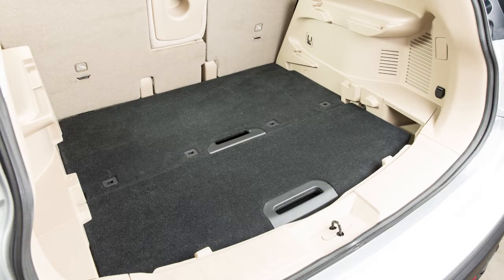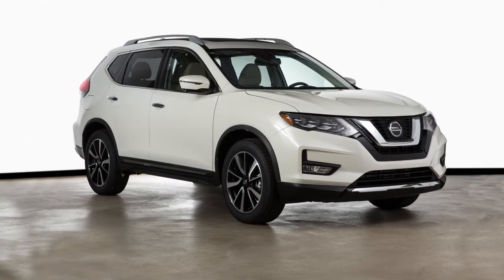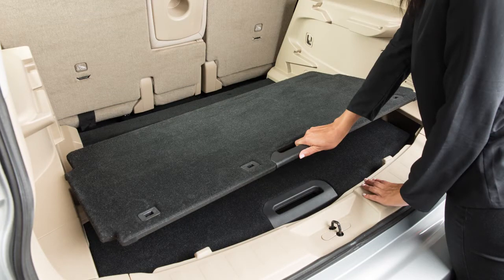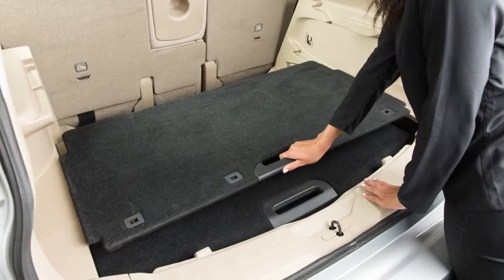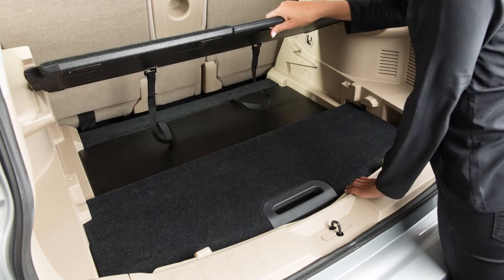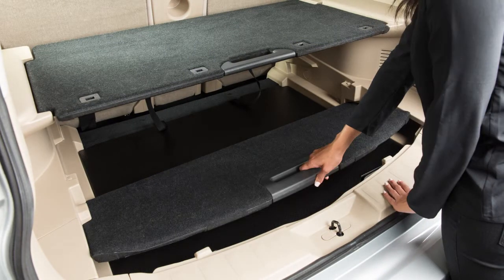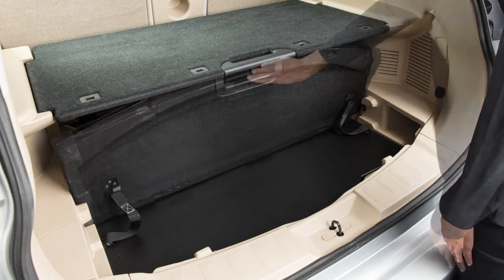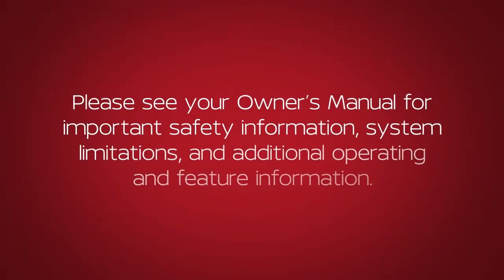2018 Nissan Rogue - Divide-N-Hide® Adjustable Floor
Your vehicle is equipped with the Divide-N-Hide ® Adjustable Floor for the customization of storage space in the rear cargo area. Depending on your vehicle's equipment, a variety of storage configurations may be available.

Pull up and toward the rear of the vehicle with THIS handle to free movement of the front board, then guide the board along the angled track slots on both sides of the cargo area into THESE slots to create a lower shelf. Lift up pulling the front board toward the rear of the vehicle by sliding along the angled track slots, then push the board into THESE slots to set into the top shelf position.

Pull up and toward the rear of the vehicle to free the rear board and then slide the board down into THIS vertical slot to create a divider, or free the rear board and set into THIS top slot to create hidden storage.